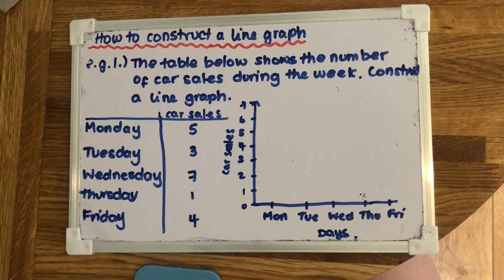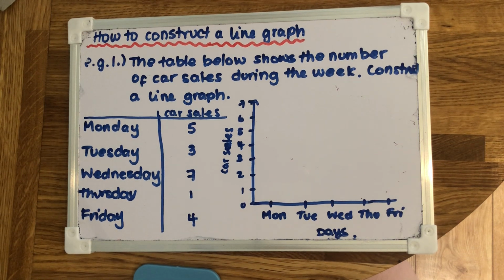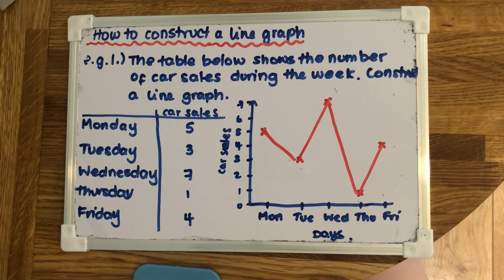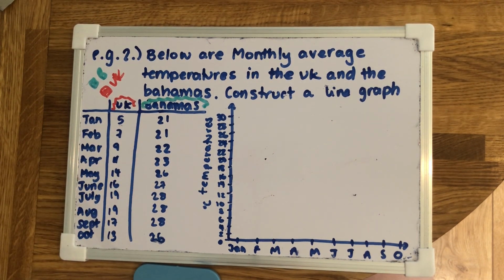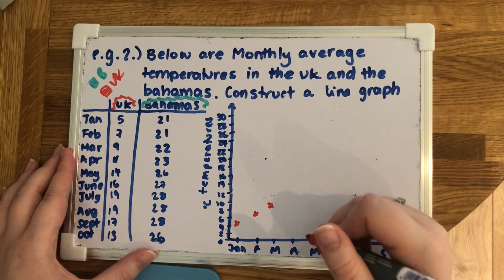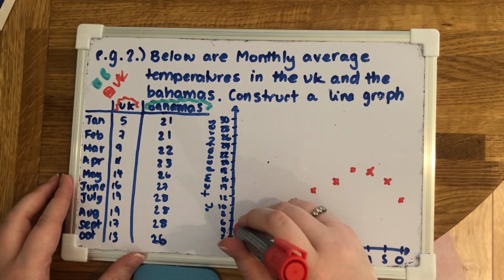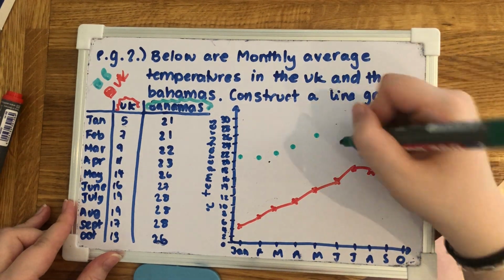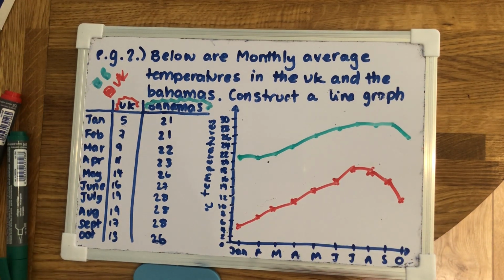Line Graph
This video includes examples of how to construct line graphs.